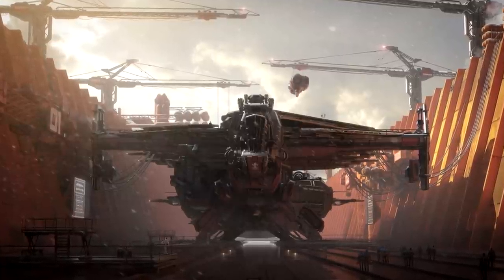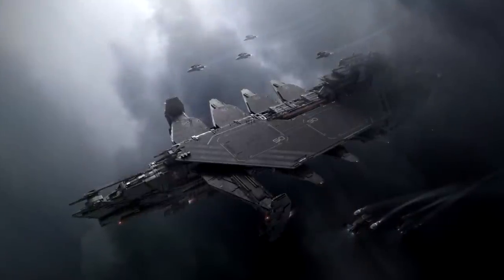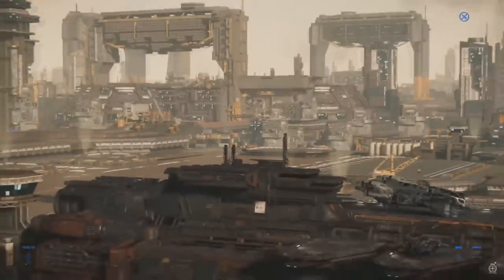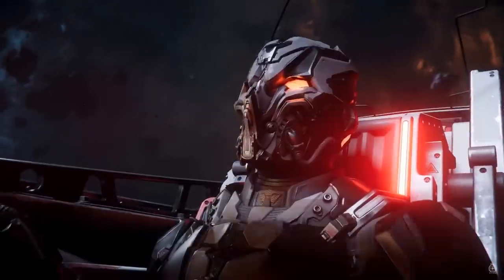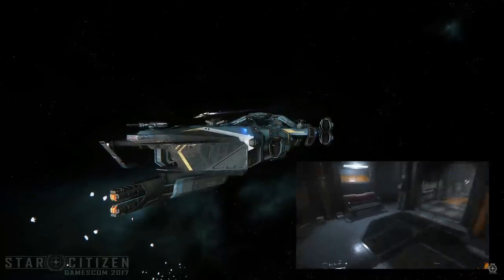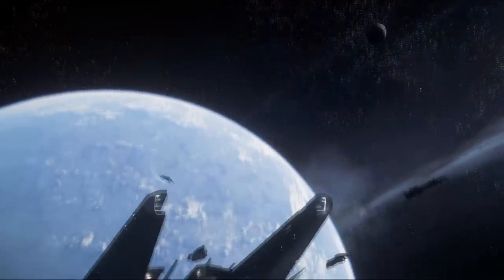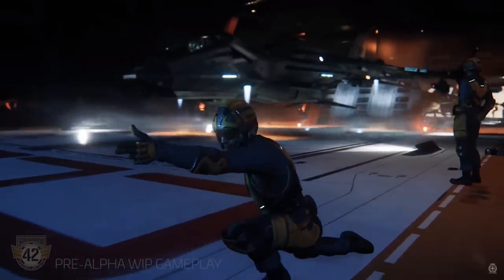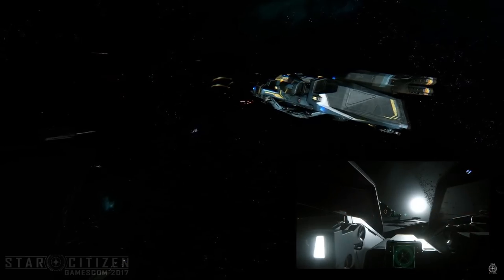Star Citizen: Idris VS Kraken - Capital class monsters